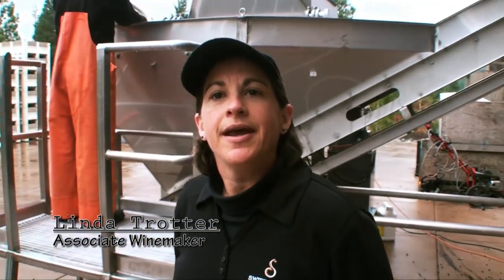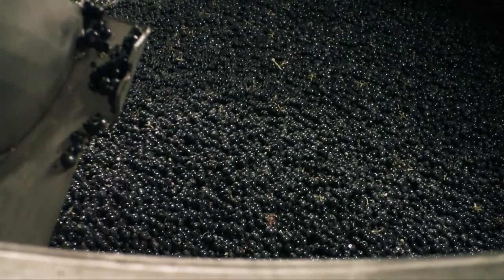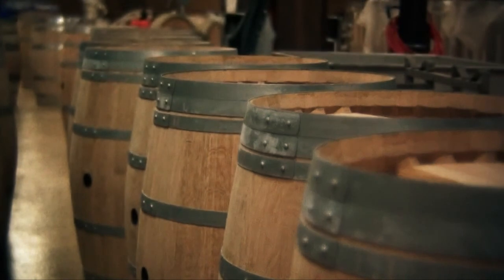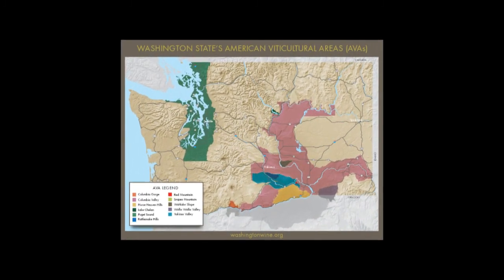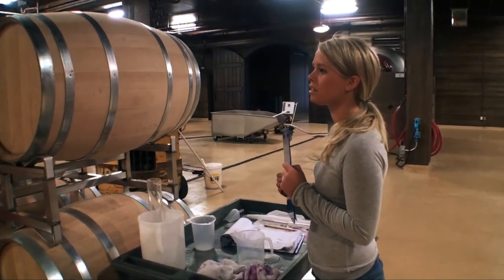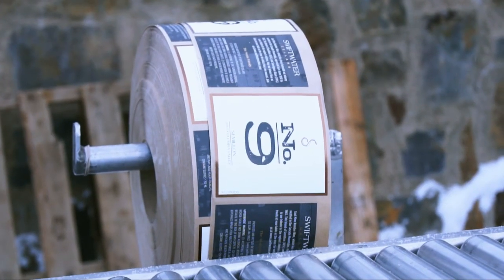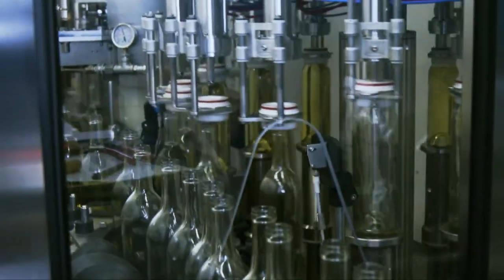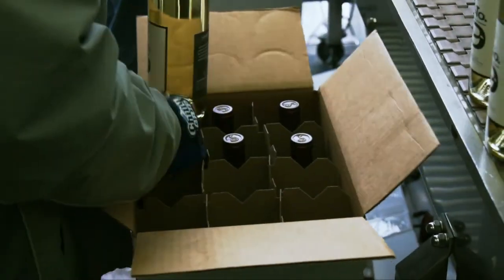Crush 2010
Here's a tour through the wine-making process at Swiftwater Cellars for our first harvest in 2010.  We start at crush in fall and continue to bottling in winter.